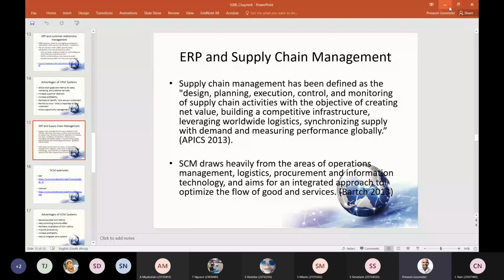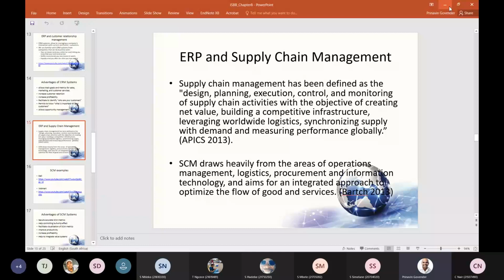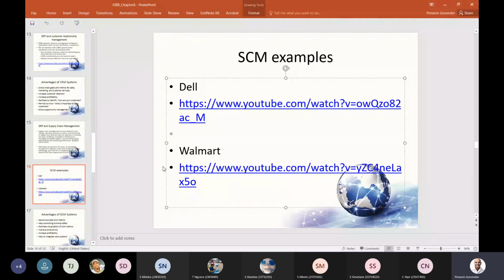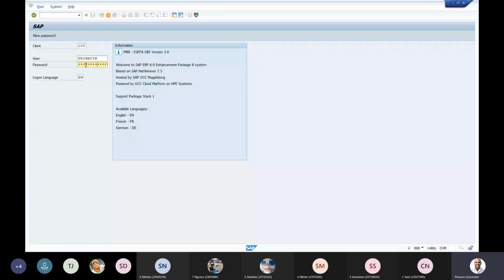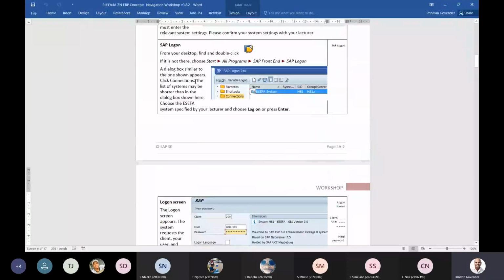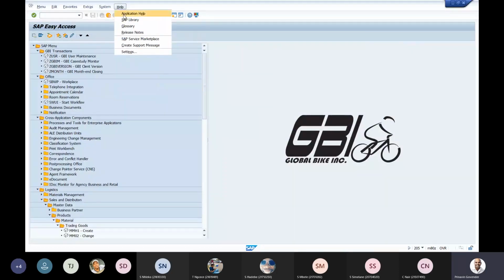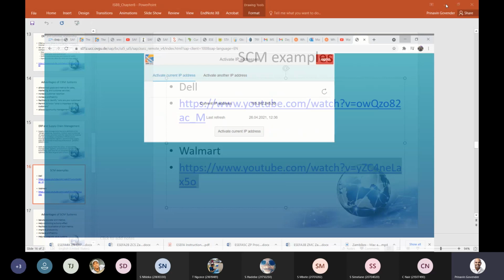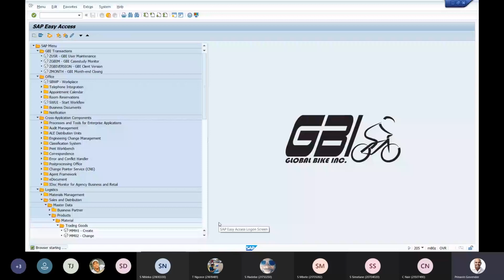ERP And supply chain management